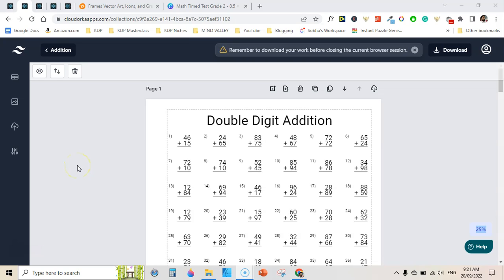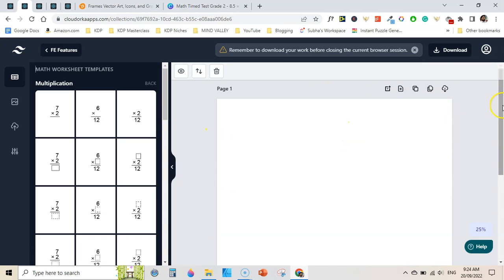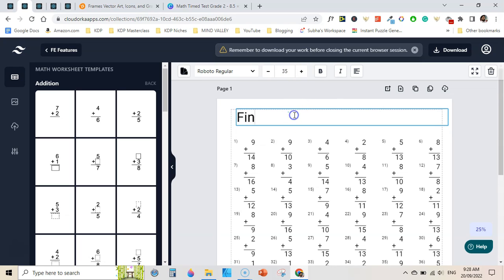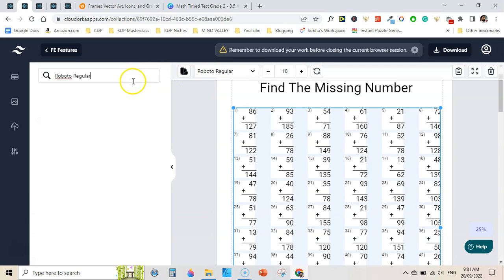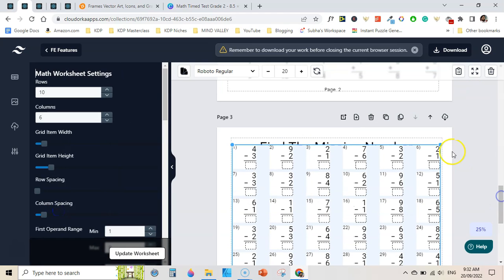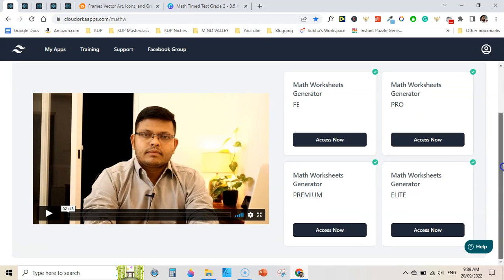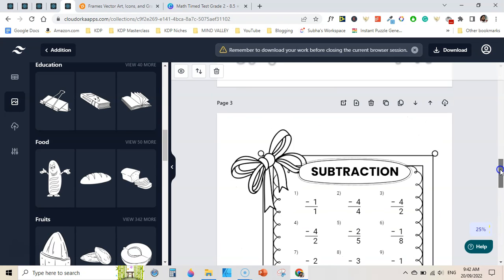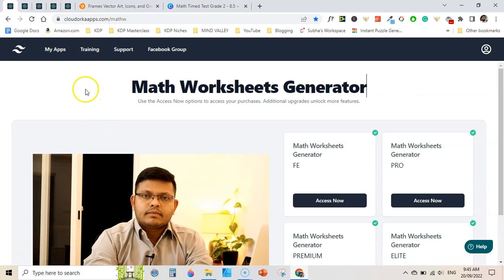Math Worksheets Generator Review: Tap Into Huge Amazon KDP Niche with This Stunning App!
Create and Sell Math Worksheets & Workbooks Superfast | Math Worksheets Generator Review

Are you looking for a quick and efficient way to create math worksheets and math workbooks? In this video, I’ll show you how to use the powerful Math Worksheets Generator to design professional worksheets and sell them online in no time! 🚀

With this tool, you can easily generate high-quality math worksheets for different grade levels and math topics. Whether you're a teacher, homeschool parent, or online seller on platforms like Amazon KDP, this video will help you create math printables effortlessly.

What You’ll Learn:
✅ How to use the Math Worksheets Generator
✅ Step-by-step guide to creating math worksheets
✅ Tips for selling math workbooks on Amazon and Teachers Pay Teachers
✅ My honest Math Worksheets Generator review

Why Use a Math Worksheets Generator?
If you’re tired of spending hours creating math worksheets manually, this tool will save you time and help you scale your business. Whether you're creating addition worksheets, subtraction worksheets, or full math workbooks, this generator makes it simple.

In this video, I have shared a review of Math Worksheets Generator which is a recently released math software. It helps you create a lot of math workbooks in a matter of minutes. Even With the front-end version of this software, you can quickly create addition worksheets, subtraction worksheets, multiplication worksheets, and division worksheets.

The math worksheets generator aka MWG comes with three upgrades as well. These upgrades give you the opportunity to create a wide range of stunning math workbooks and worksheets. You can create math workbooks to publish on amazon kdp or math worksheets that you can list on sites lite Etsy, Teachers Pay Teachers, and more...

I hope you will find this math worksheets generator review video helpful. If you have questions, you can ask in the comment section below this video.

Intro: 00:00:00
MWG Overview: 00:00:25
MWG FE: 00:00:53
MWG Pro: 00:08:38
MWG Premium: 00:10:12
MWG Elite: 00:11:24
MWG Pricing: 00:14:53

jVAQ&list=PLDU2KF5drDBJKUKr9hIUowt80GzLnW0kf